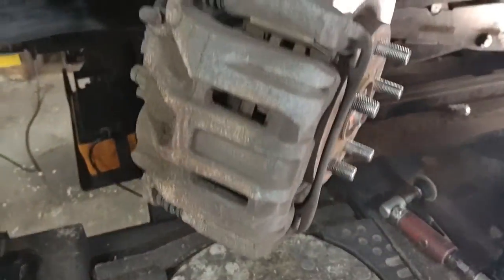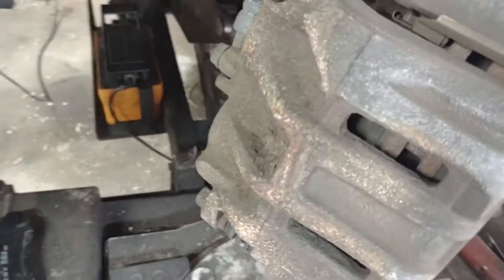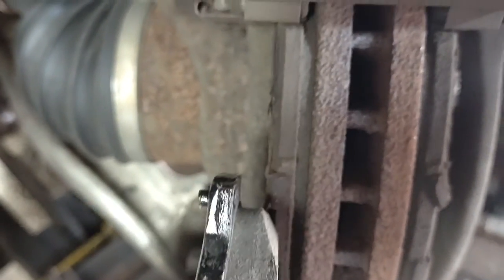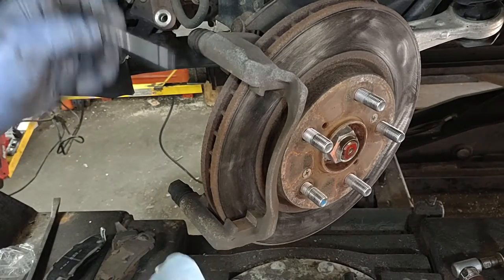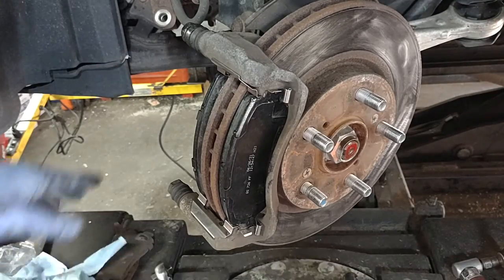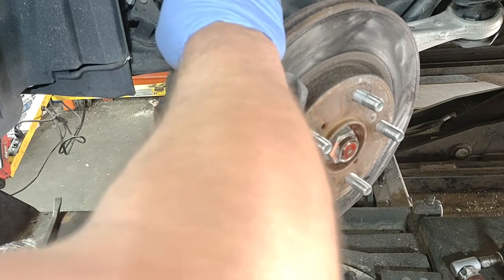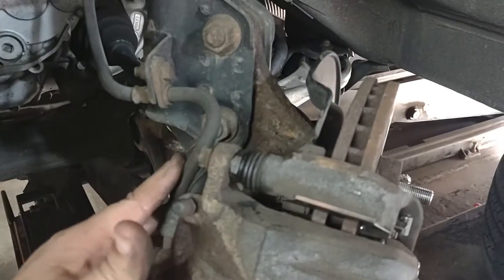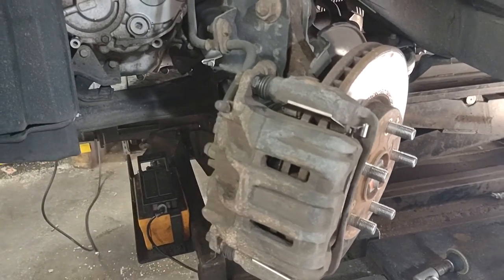how to install brake pads, what parts to inspect when you change brake pads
Always inspect everything surrounding the brake pads, like brake caliper, caliper piston, caliper pins, pins boots, brake hose, shims, rotors, wheel bearing and etc, make sure no brake fluid leak, make sure caliper piston retract smooth and easy, always install new brake hardware kit, clean and lubricate caliper pins, never hammer brake pads or use any force to install them, they must fit comfortably, make sure no grease touches the rotors, makes sure the brake hose is sitting and lining up comfortably, always pump the brake pedal few times until it feels firm before starting the vehicle, I hope I covered most of the tips for installing brake pads.